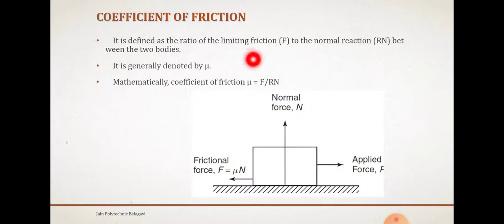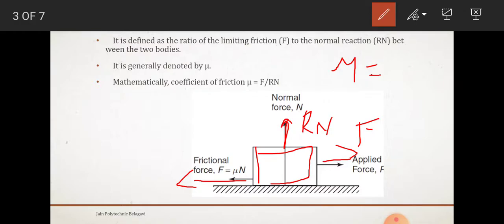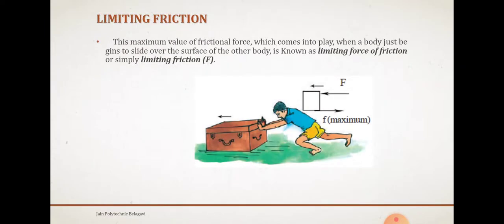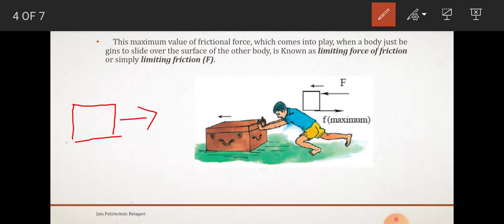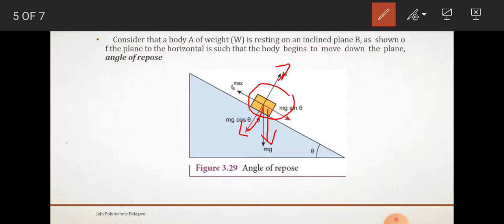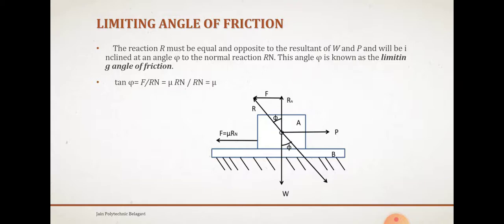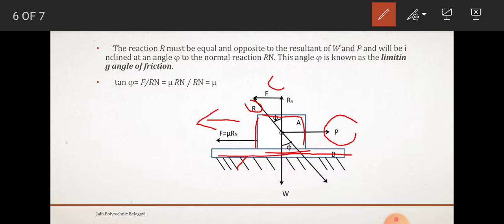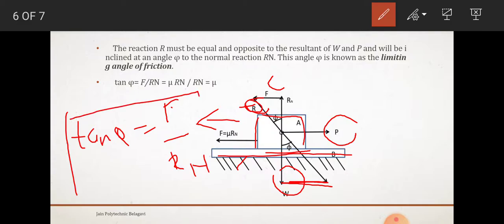Lecture 2 on Friction